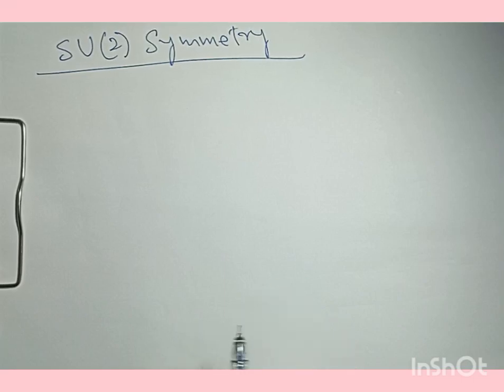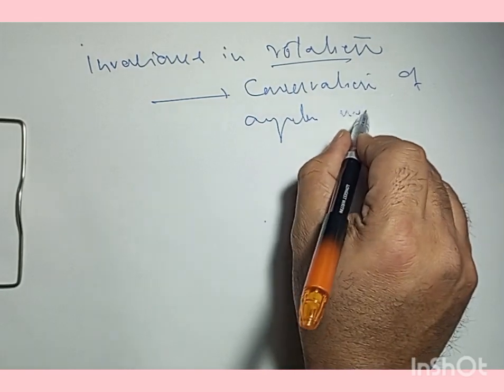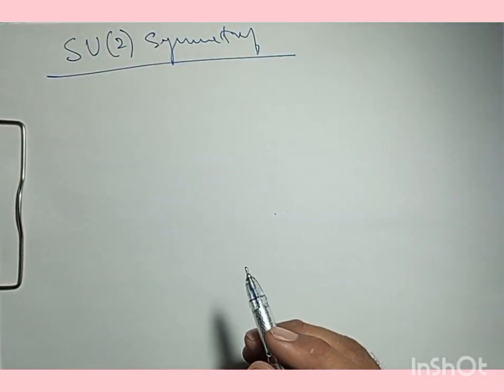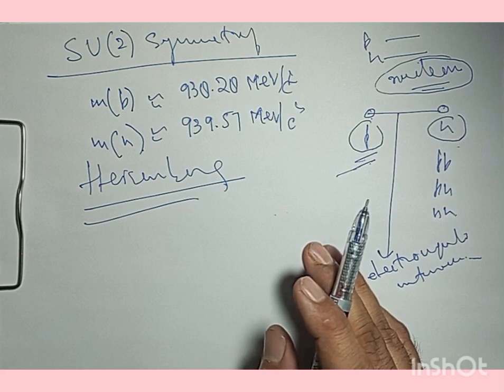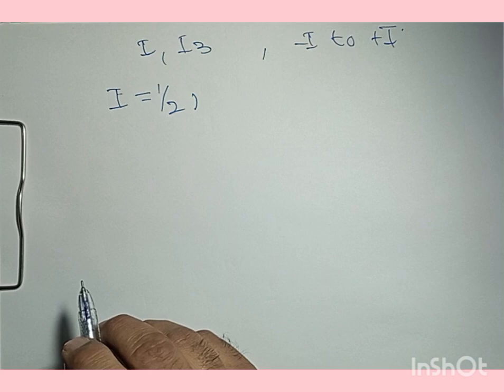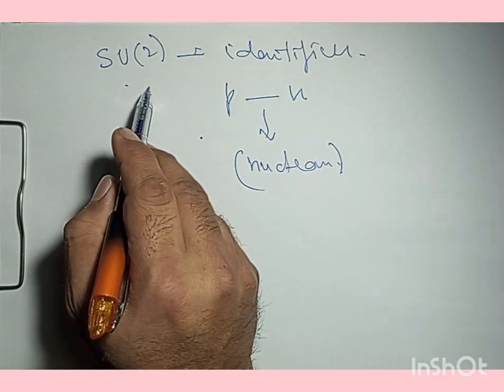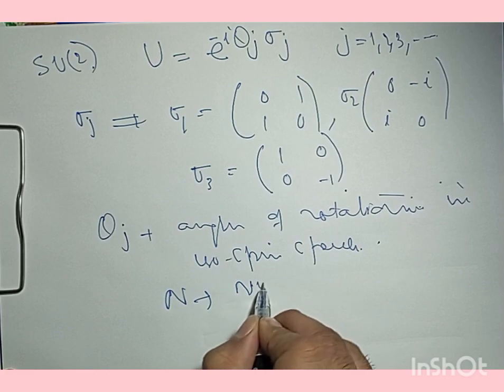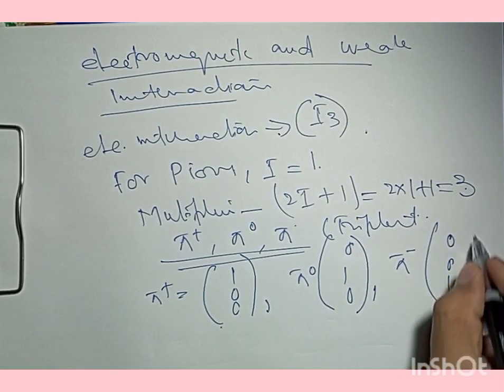S(U) 2 SYMMETRY, CONCEPT, PARTICLE PHYSICS